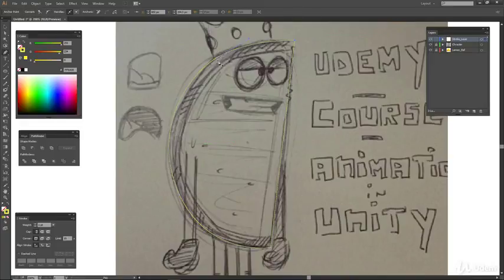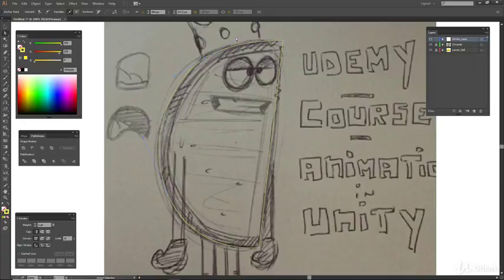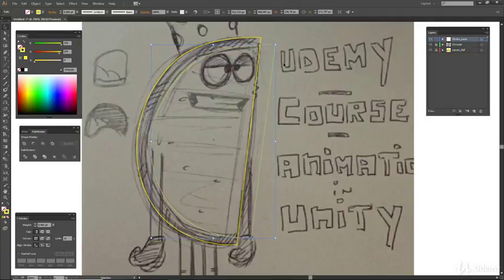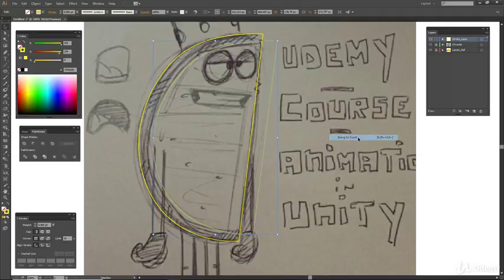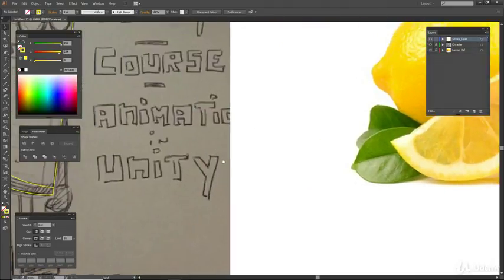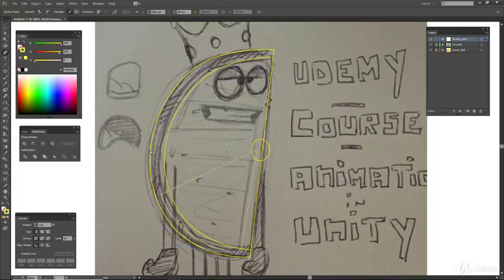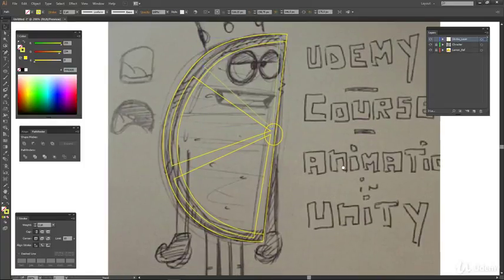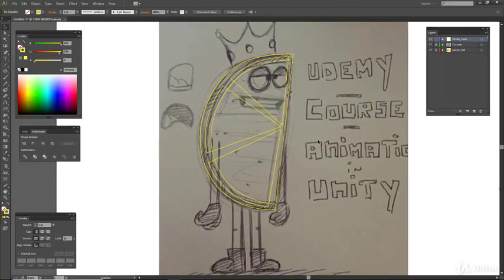UNITY 2018 - Learn to create your character and animate it : The Main Shape - Stroke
UNITY 2018 - Learn to create your character and animate it
Design Character inside Illustrator, export this Character to Unity, Setup it and Make 3 Animations.